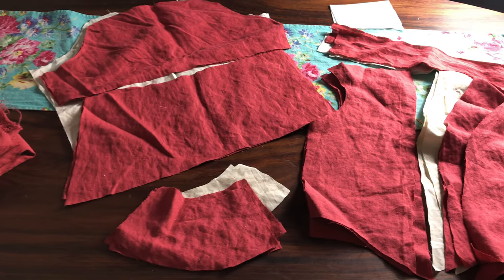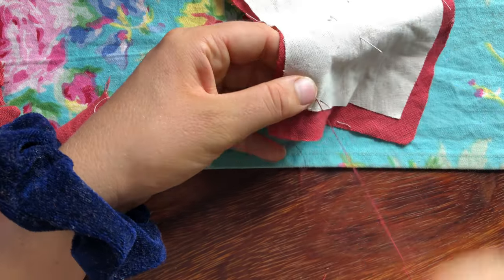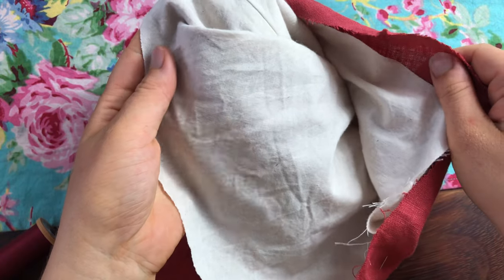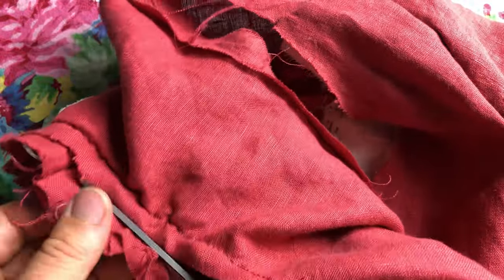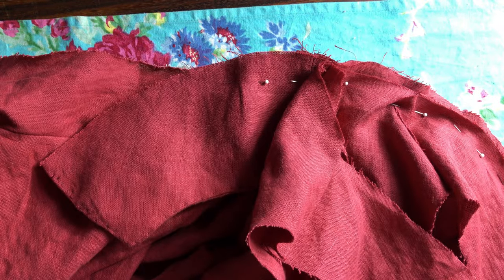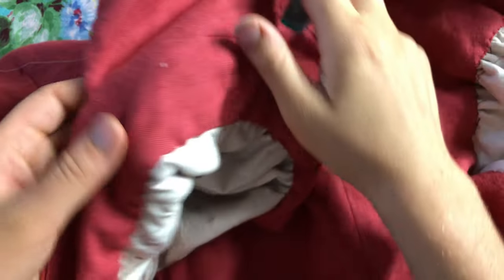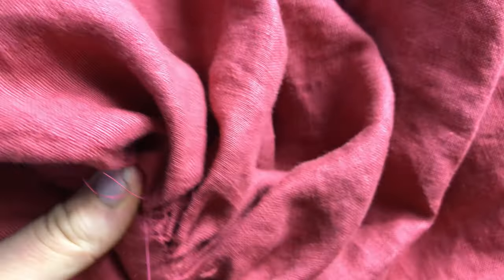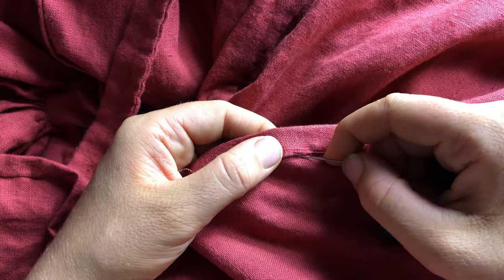How I Sewed an 18th Century Dressing Gown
I sewed an 18th Century dressing gown to wear postpartum.  Here I show the entire sewing process, including thousands of cartridge pleats, a collar, and interesting 18th century sleeves.

45 mm Rotary cutter
28 mm Rotary cutter